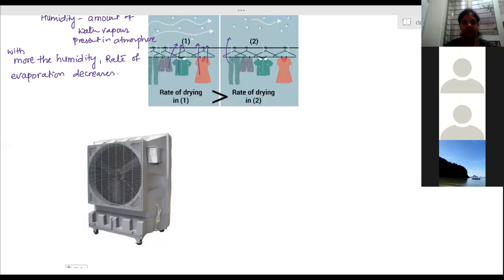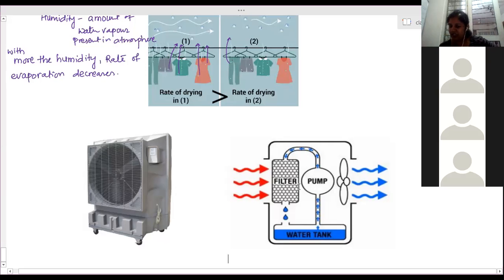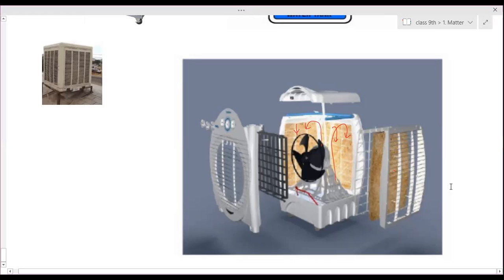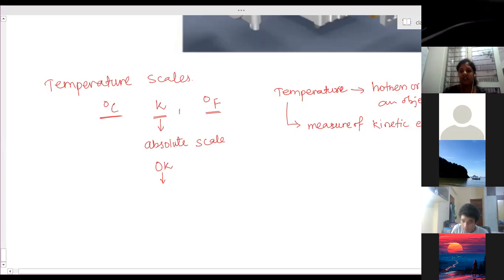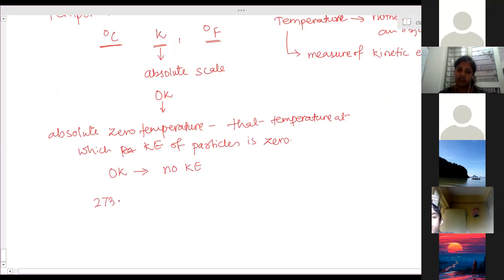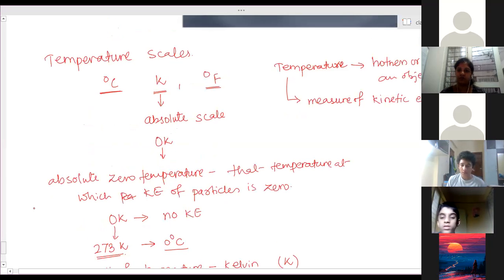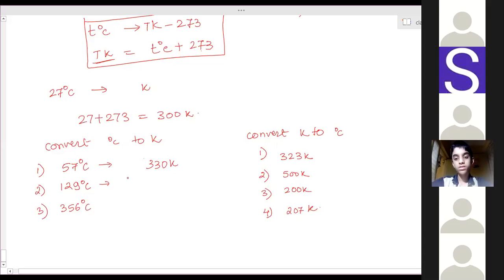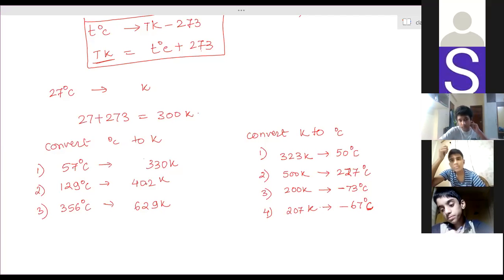9th Science Matter 20th April